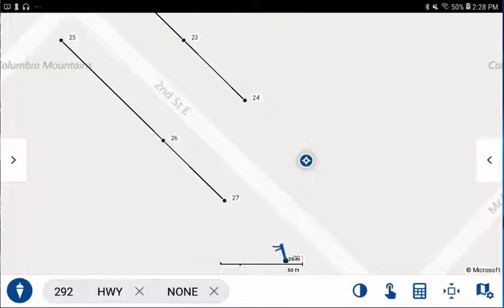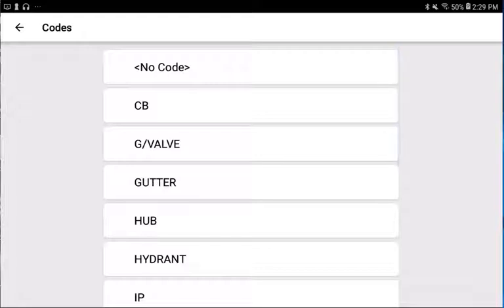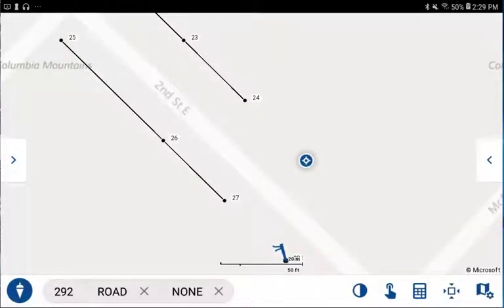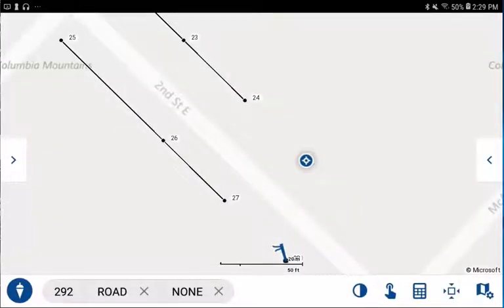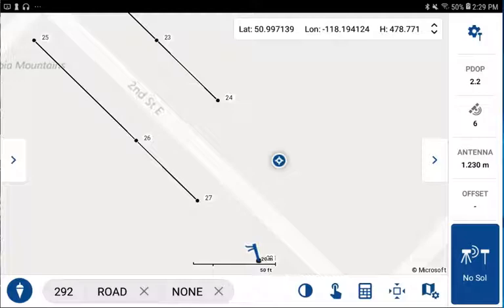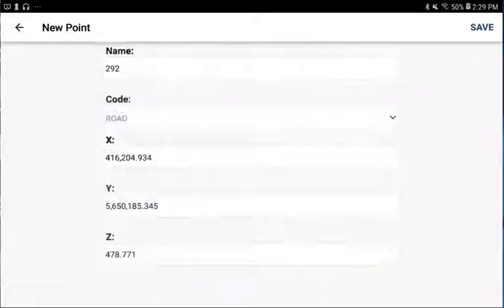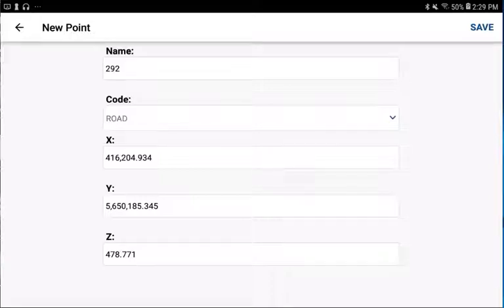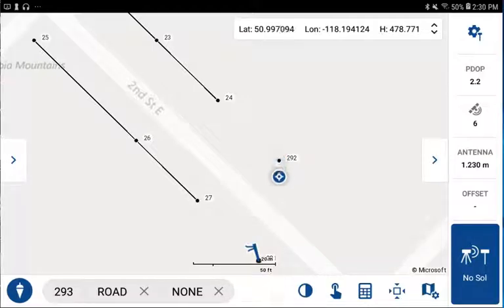FieldGenius For Android - store Point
How to observe and store a point